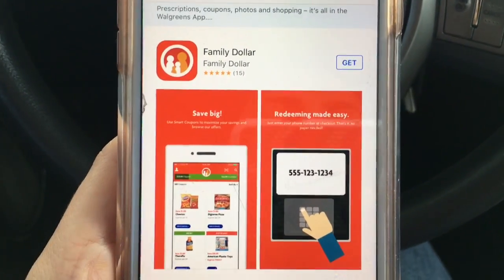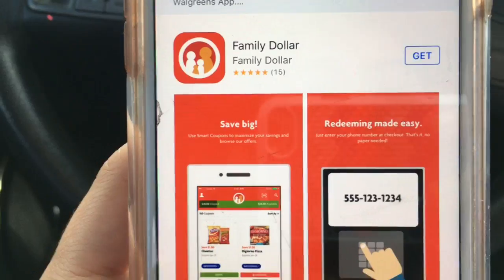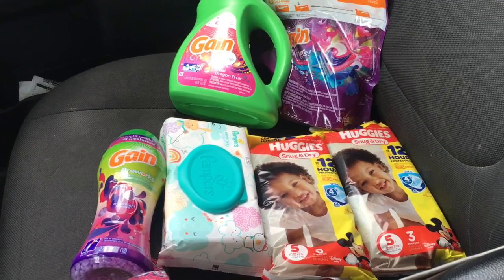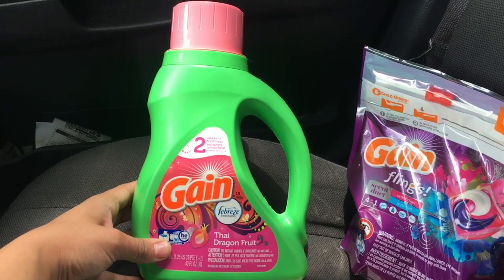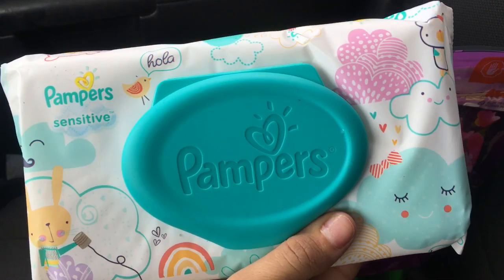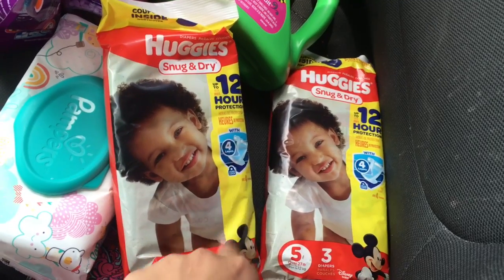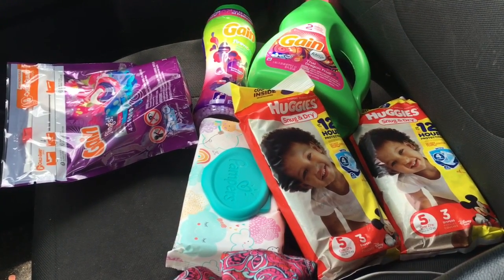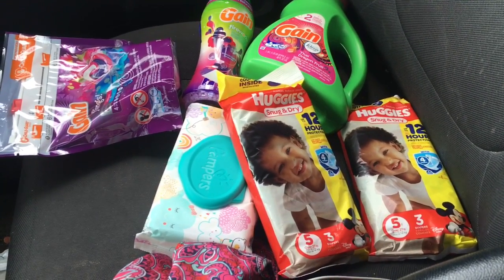Family Dollar Transaction All Digitals!! Free Diapers And Cheap Gain!!